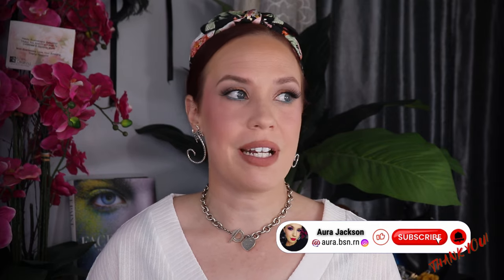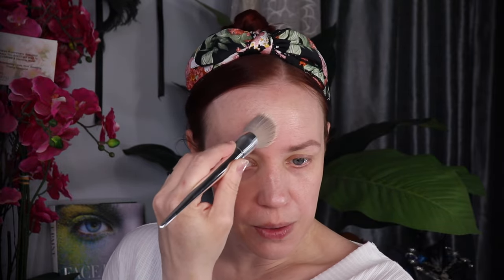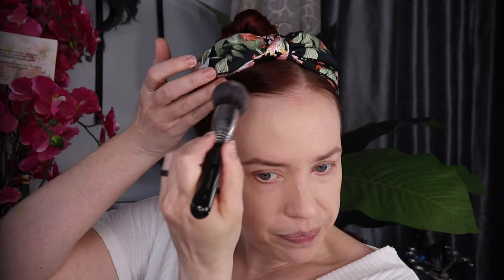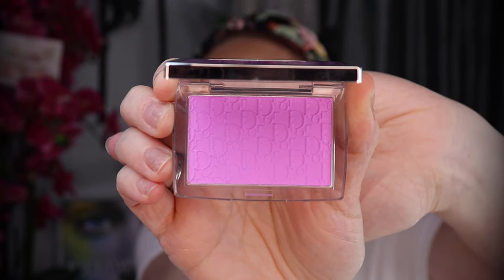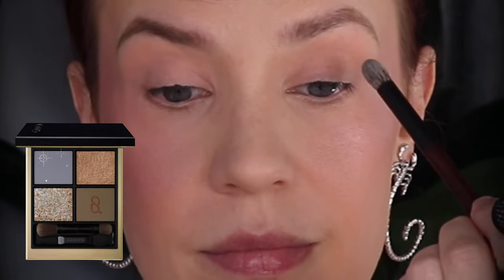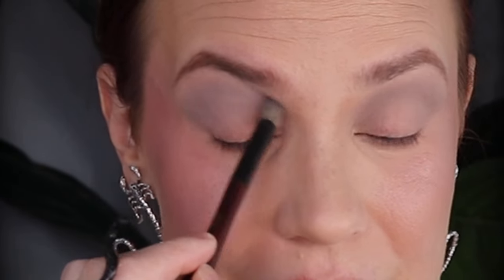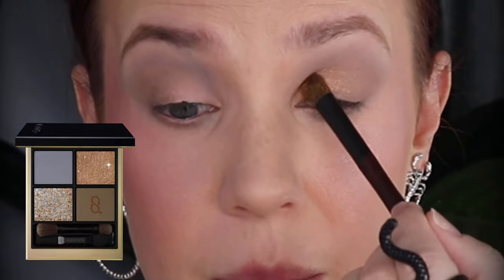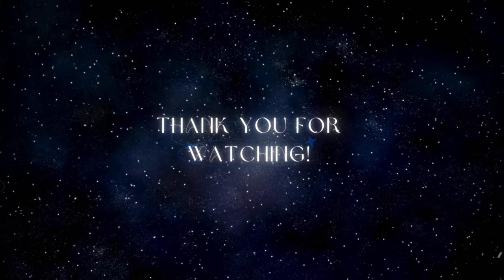New Luxury Makeup Haul / Tom Ford Architecture Foundation /Prom Shopping Gone Wrong! Mom Life Update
Get ready with me using lots of new luxury makeup! It's been a rollercoaster of a Spring up to this point. So much new makeup has launched. Today is the Jr & Sr prom for both my son and daughter. There's so much to do and so little time.
No matter how well I planned, things did not go so well.

I bought the new Tom Ford Architecture Soft Matte Foundation and am giving it a go for dry skin girl science!
I also picked up the new Armani Beauty Luminous Silk Cheek Tints in shades 53 & 62, the Dior Pink Lilac blush!
And the Surratt Artistique Liquid Highlight in Frou Frou!

And finally, two (new to me) Suqqu quads, 130 & 135, after seeing they were still in stock!

*Everything purchased myself unless otherwise noted!*

Timecodes:
0:00 Intro
0:34 Dior Forever Star Filter 0
2:25 Tom Ford Architecture Foundation 3.5
7:44 Dior Cushion Lavender Powder
8:34 D&G Bronzer Light
10:17 Armani Luminous Silk 62 & 53
13:18 Surratt Artistique Highlight Frou Frou
16:31 Dior Backstage Blush Pink Lilac
17:33 [LE]Suqqu quads 130 & 135
18:32 [LE]Suqqu 135 Hinataori Close Up & Swatches
18:57 [LE]Suqqu 135 Eye Tutorial
27:15 Finished Eye Look
27:44 Dior Velvet Lipstick 220
28:51 Mom Recap
29:43 Outro

NewMakeup SuqquSpring SurrattHighlight Hinataori